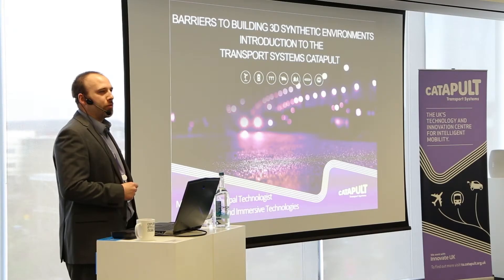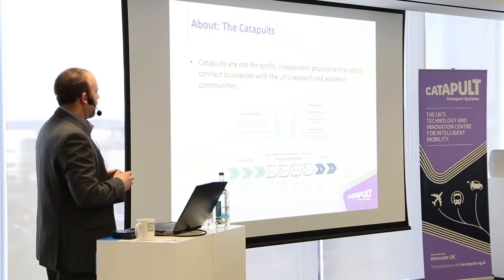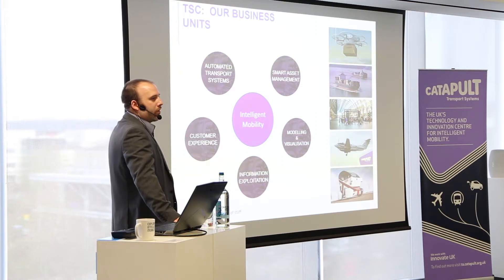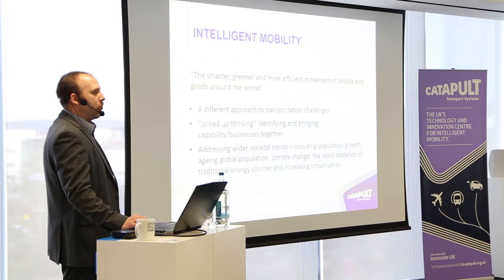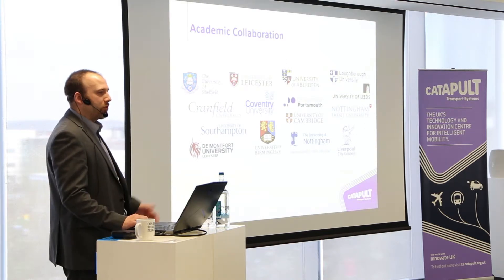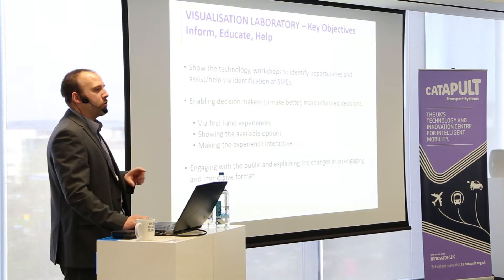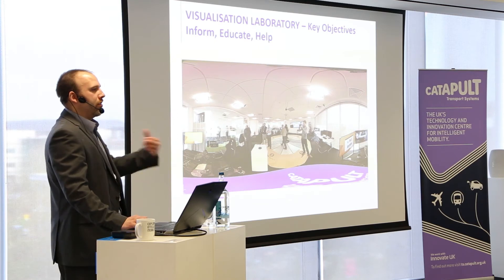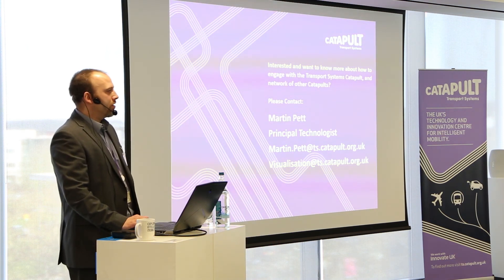Martin Pett - Building Virtual Worlds Faster Workshop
Martin Pett, Visualisation Team Lead - Transport Systems Catapult.

Our Visualisation Team is researching ways of building virtual worlds faster. Their latest workshop brought together experts from a range of industries to identify and break down the barriers to creating complex 3D environments. The following video provides highlights from the event.